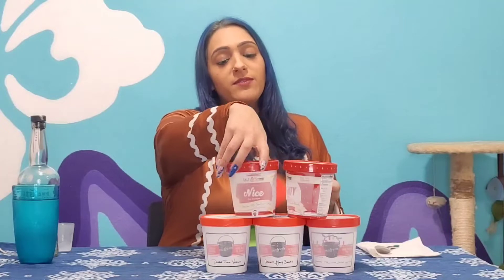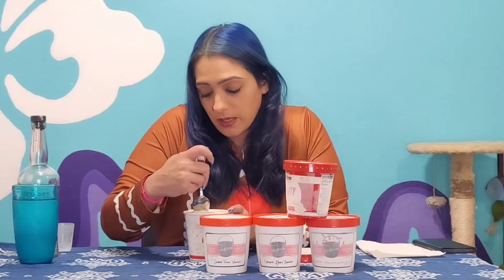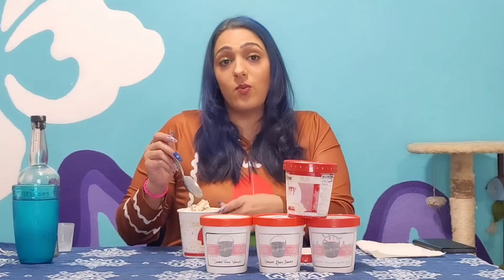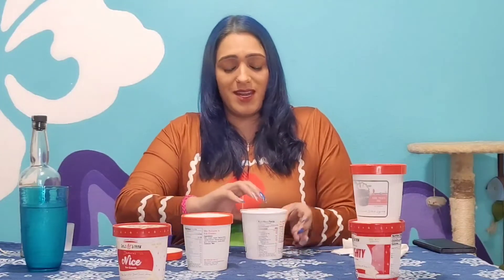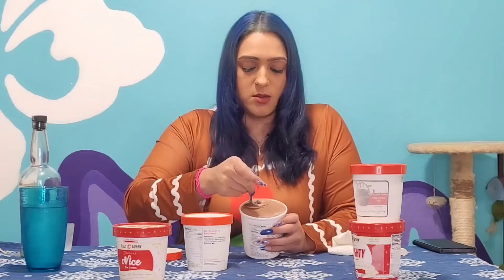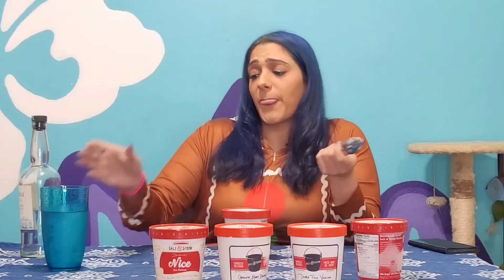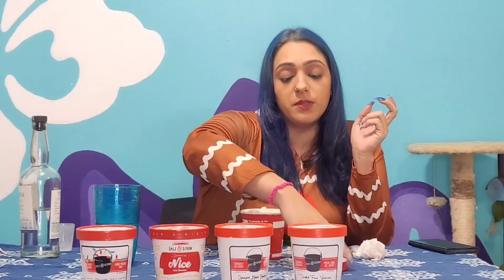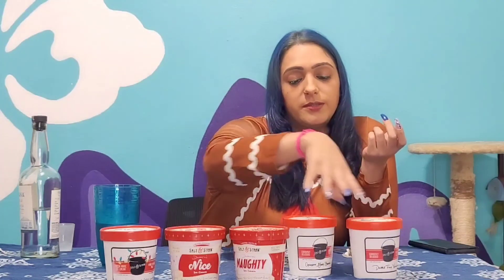The Rock's Salt and Straw Dwanta Claus Ice Cream Review - is it worth $65?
If you don't know, The Rock is part owner of Salt and Straw. This Christmas The Rock came out with the collaboration with Salt and Straw with new flavors PB&J, Naughty Nutty, Tipsy Toasty, and Spiked Eggnog.